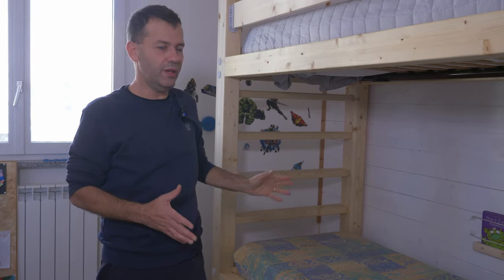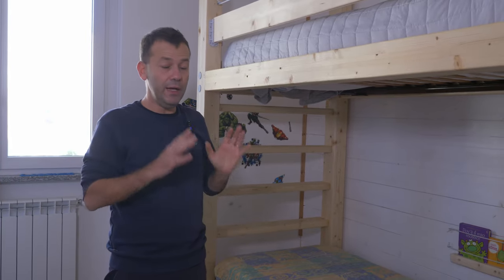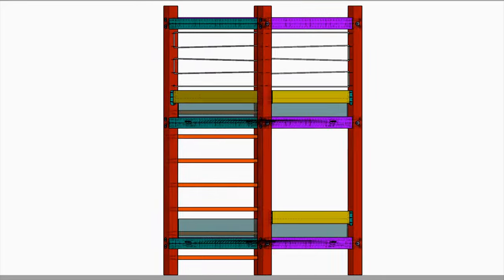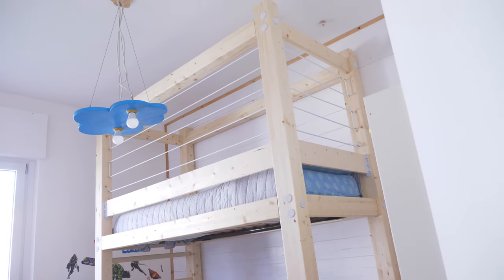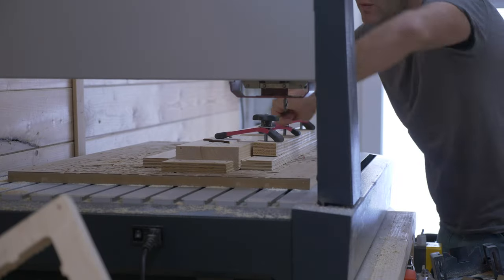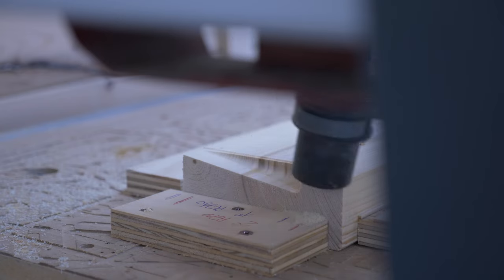Bunk Bed DIY | Woodworking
Today I’m pride to show you this bunk bed for my children also called loft bed

It is not a bed for children, more specifically not only as the dimensions are those of a standard bed, you can sleep in it from zero to 99 years old and more.

it is also can be customized according to your needs.

You will try all the information in project documents.

You have more than 30 pages with information, dimension, tips and tricks and everything you need to reproduce this structure.

Once you place your order you will receive an automatic email so you can download the project.

Detailed content:

- 30+ page pdf with pictures, illustrations, all measurements and detailed explanations;

- open sketchup model file;

- 3d print file of the caps and supports for the side protections.

It is full of original solutions like, for example,  there is not a screw inside but only super solid joints.

 The structure is designed to be child-proof, jump and much more and who have children know what I means; it is really unbreakable.

There are so many details you will discover, for example,. bungee rope protection that provide safety  without being too claustrophobic.

Good job.